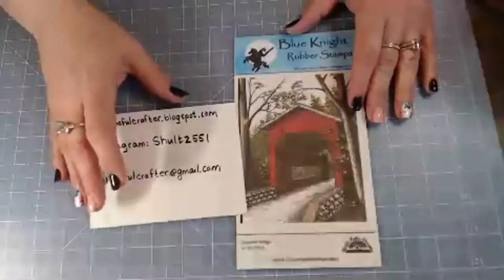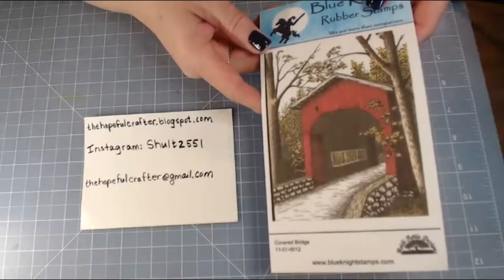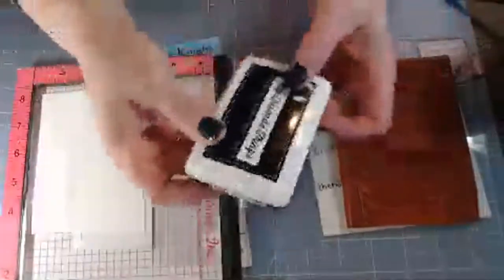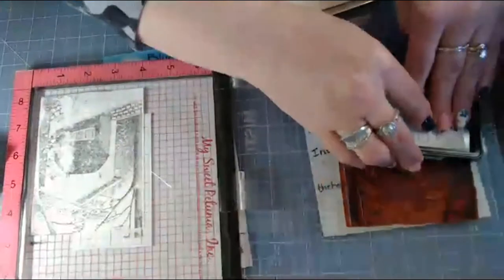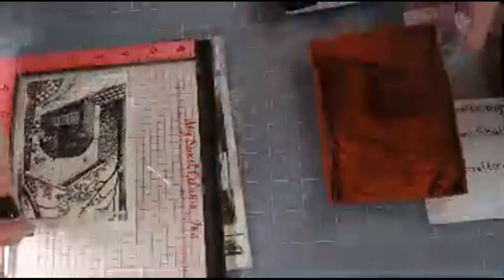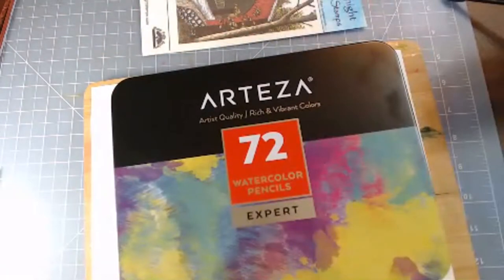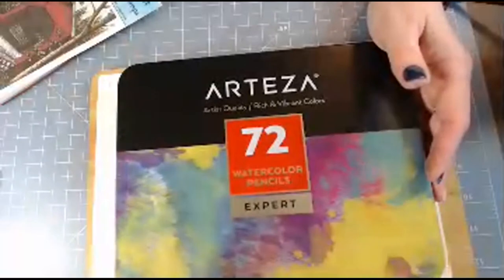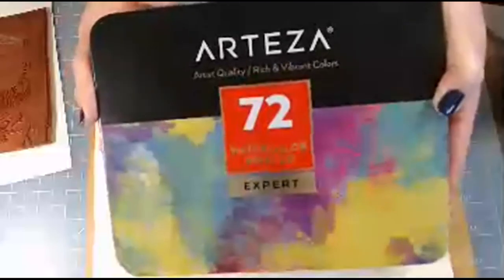Covered Bridge Card made with Arteza Watercolor Pencils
Blue Knight Rubber Stamp, Covered Bridge, Arteza Water Color Pencils, Water Brush Pens, Handmade Card, Outdoor Scenery Card, All Occasion Card